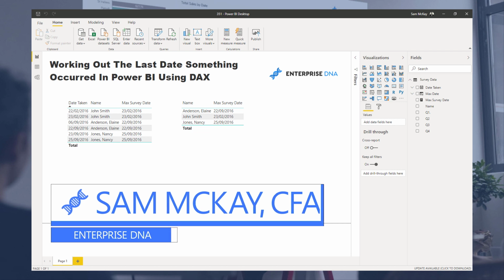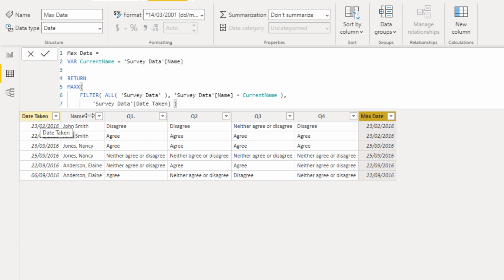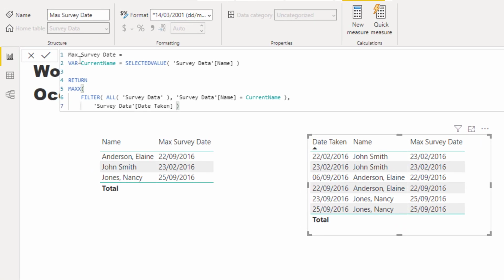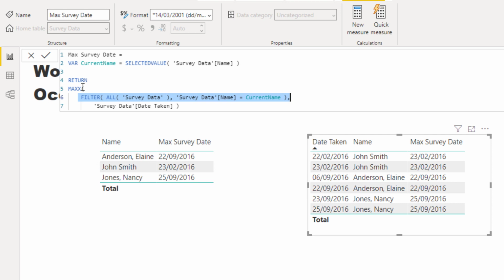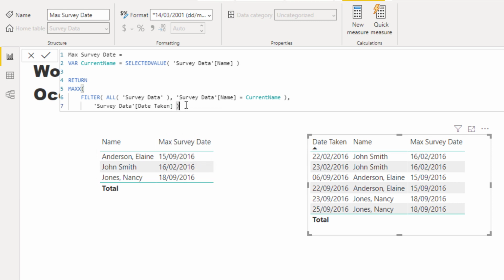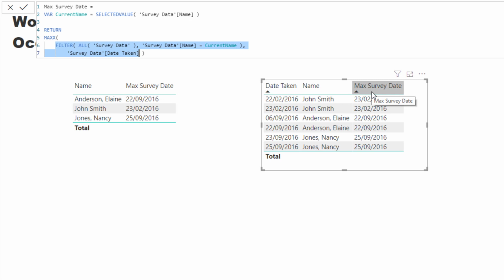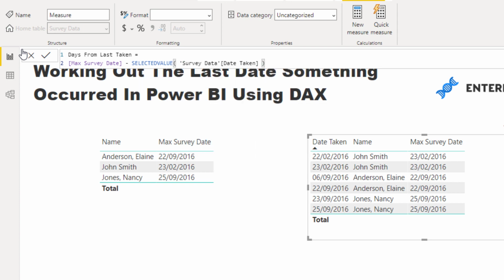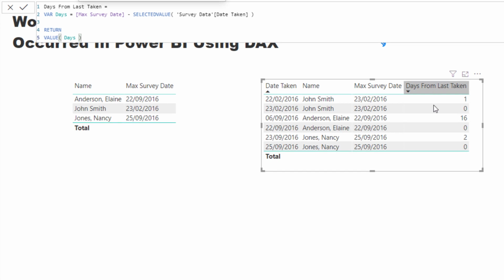Quickly Discover When The Last Date Something Occurred Was Using DAX - MAXX Tutorial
This is an efficient formula review around the MAXX formula and this is a really simple example how you can find the last date something occurred.

Video Details
2:30 formula patterns and virtual table
5:55 Days From Last Taken formula